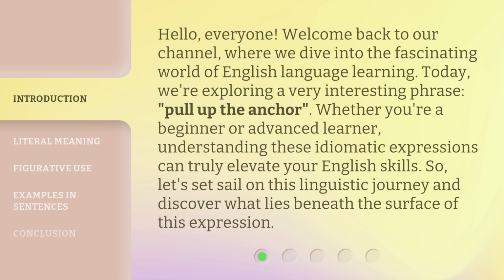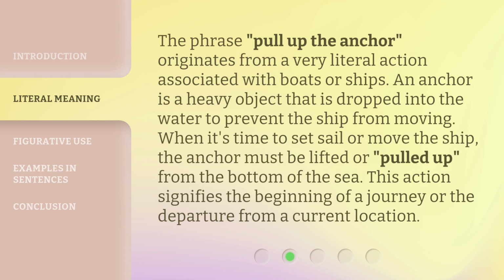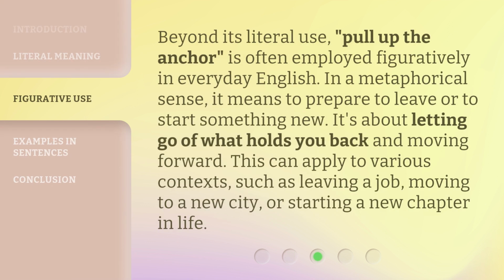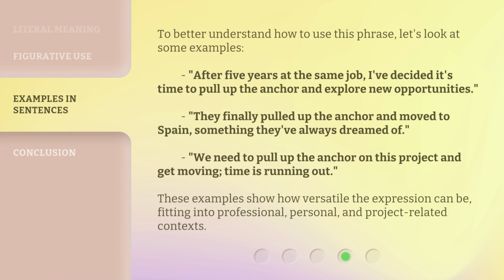Unveiling the Meaning: "Pull Up the Anchor"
Unlocking the Mystery: Pull Up the Anchor • Discover the hidden significance behind the phrase 'Pull Up the Anchor' in this intriguing video exploration.

00:00 • Introduction - Unveiling the Meaning: "Pull Up the Anchor"
00:37 • Literal Meaning
01:05 • Figurative Use
01:34 • Examples in Sentences